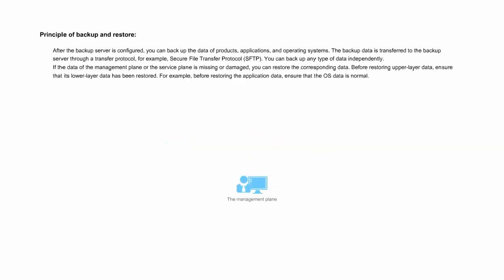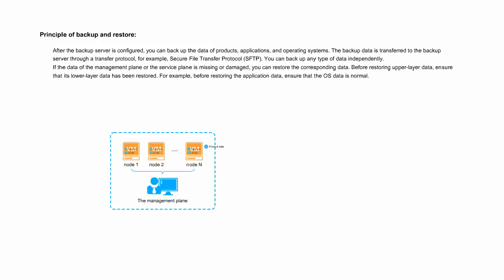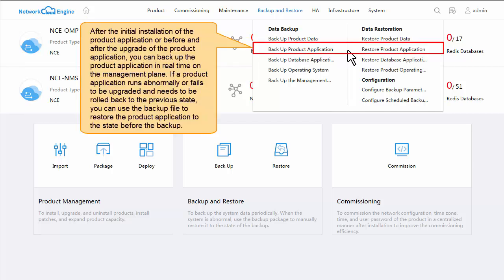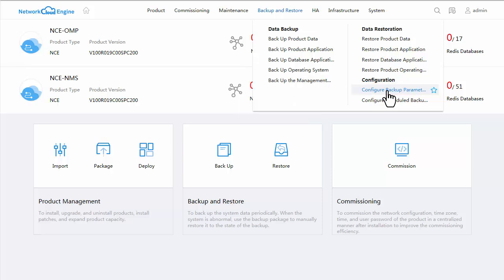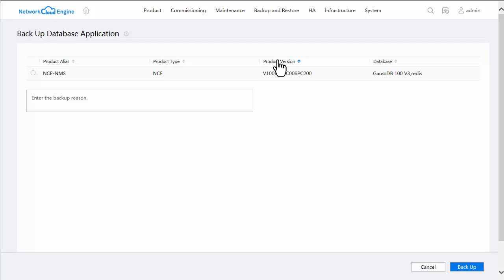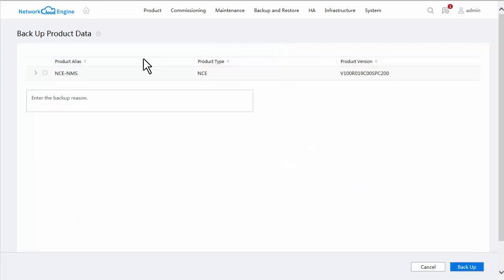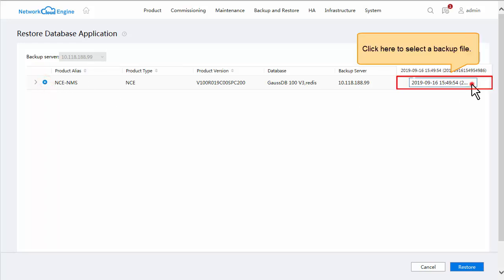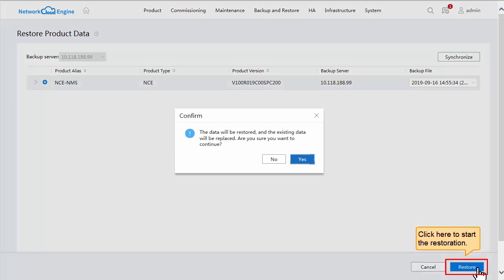NCE AT A Glance Backup and Restore 02